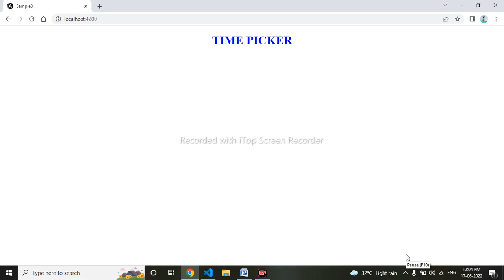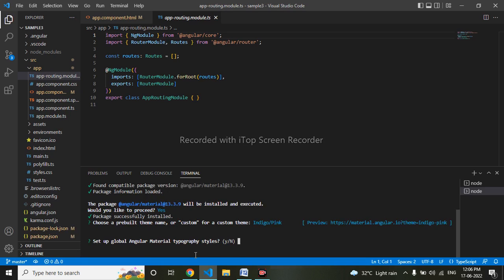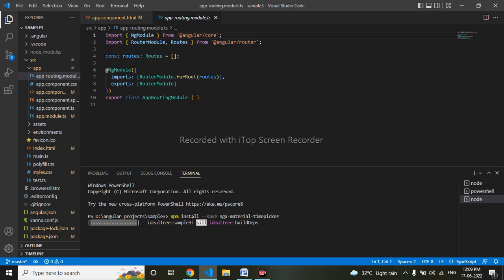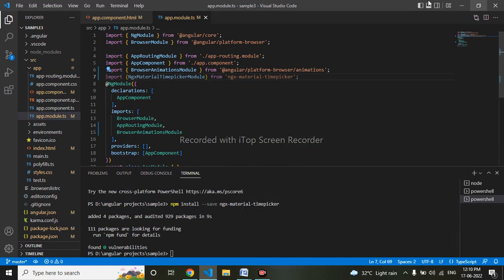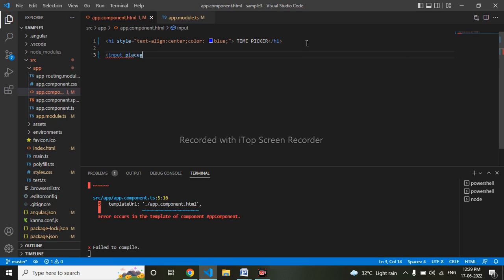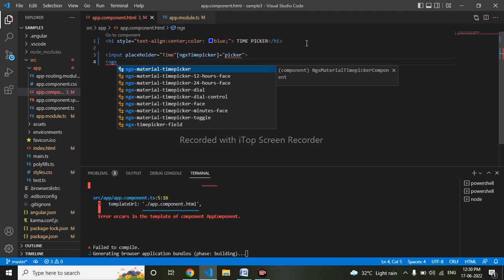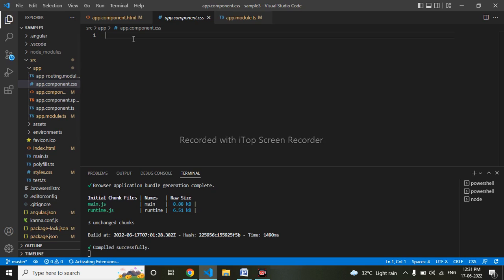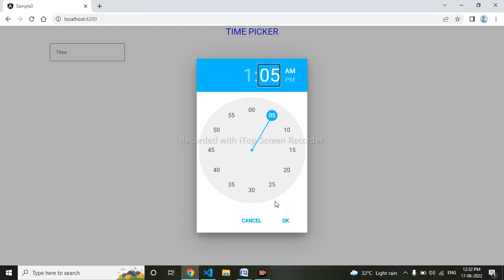Angular Material NGX Timepicker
ng add @angular/material

npm install  --save ngx-material-timepicker

import {NgxMaterialTimepickerModule} from 'ngx-material-timepicker';

NgxMaterialTimepickerModule,